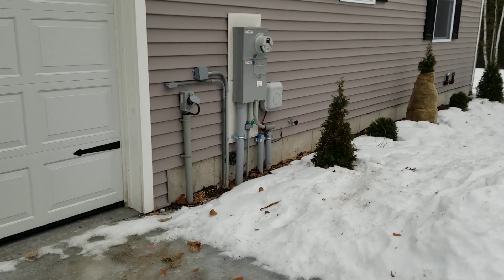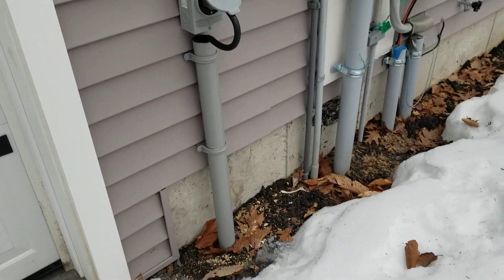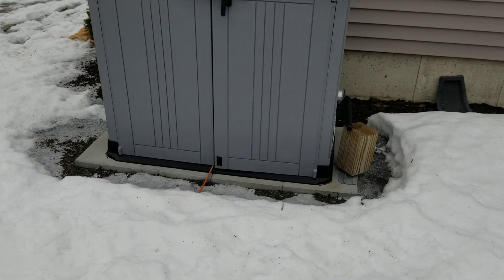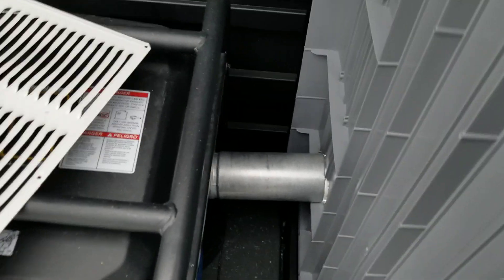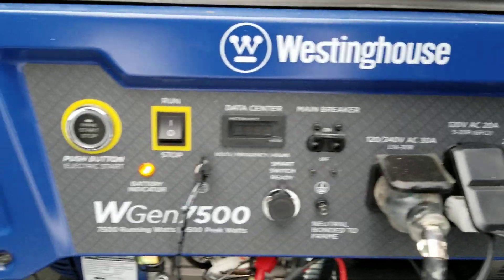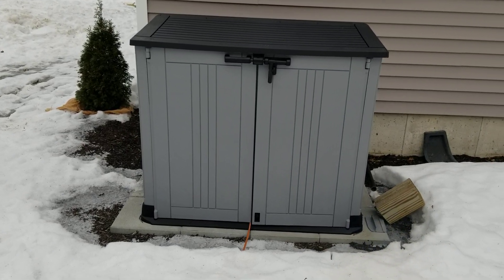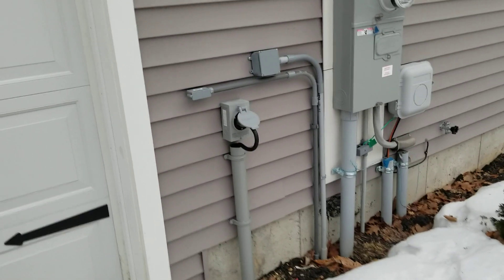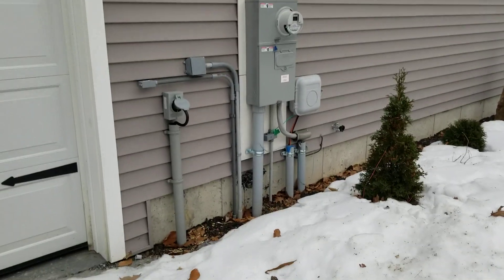Just finished my custom Westinghouse 7500/9500 generator shed, check it out.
I built a generator shed for my Westinghouse 7500w generator with electric start and ran a line directly from the unit to my transfer switch on my house. With the flick of a couple buttons and switches, I can be lit back up in 15 seconds if the power goes out. Enjoy the video!